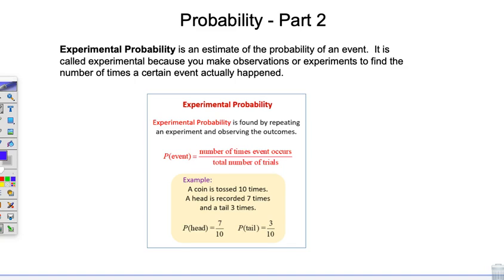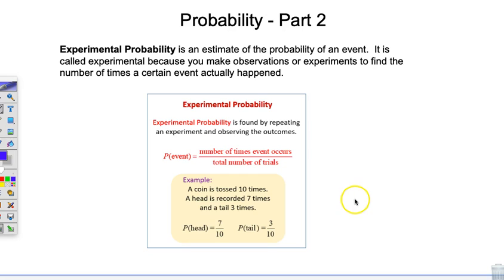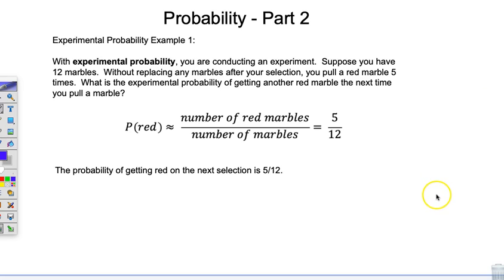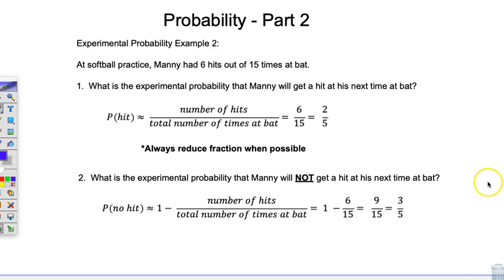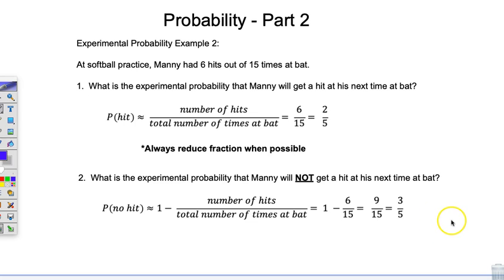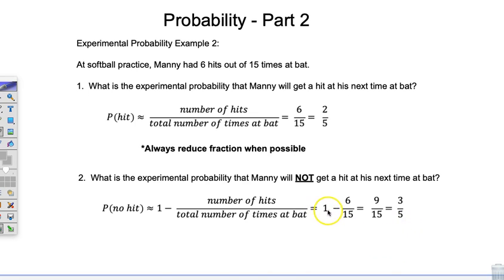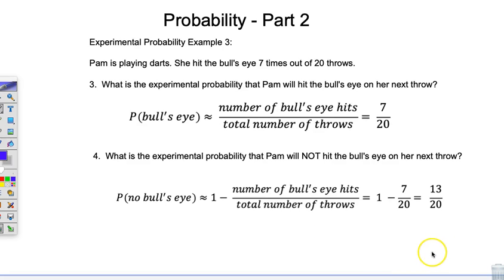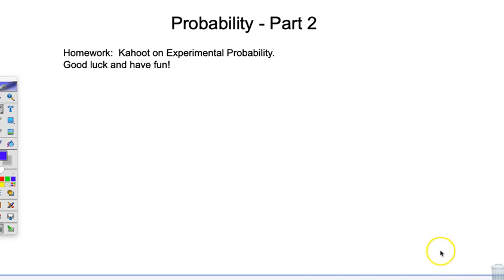Probability Part 2